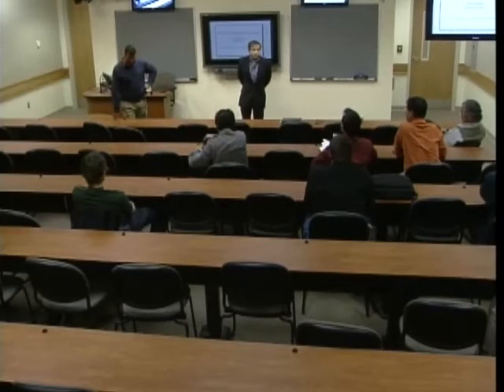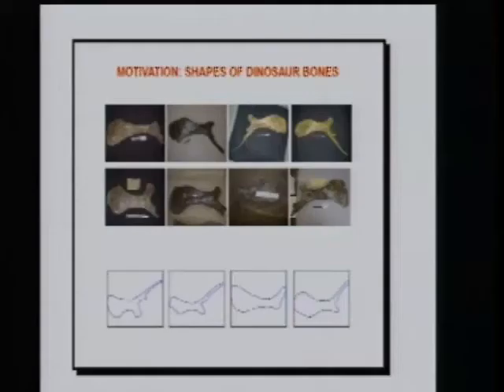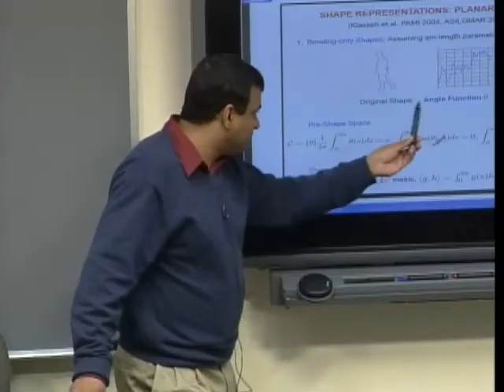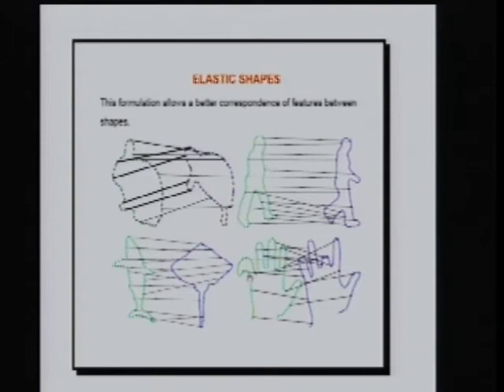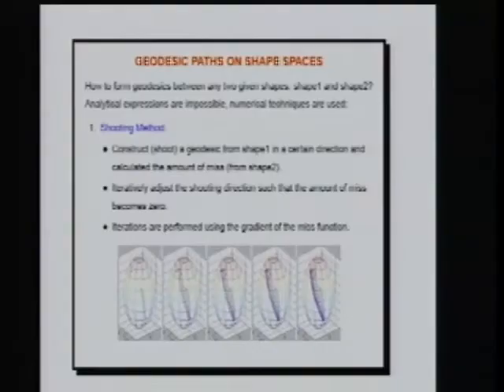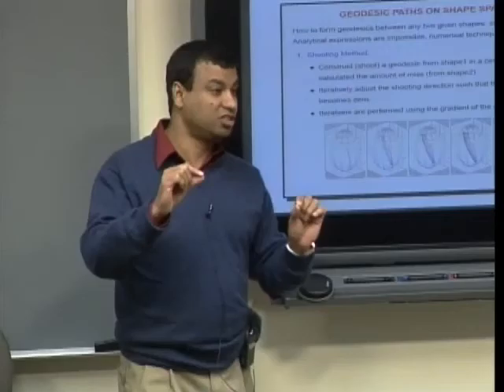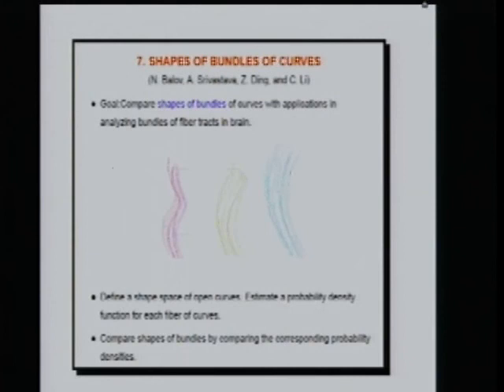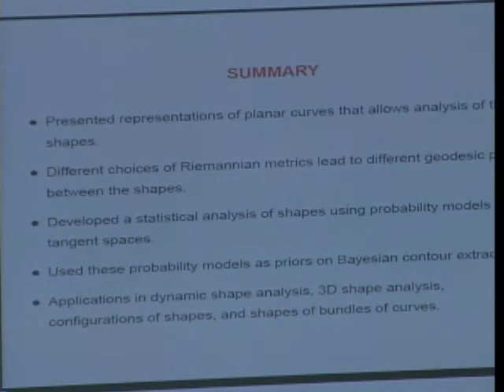Statistical Analysis of Shapes of Curves and Surfaces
Anuj Srivastava